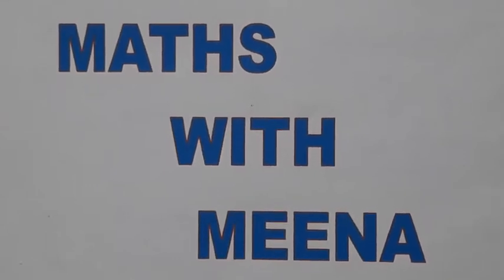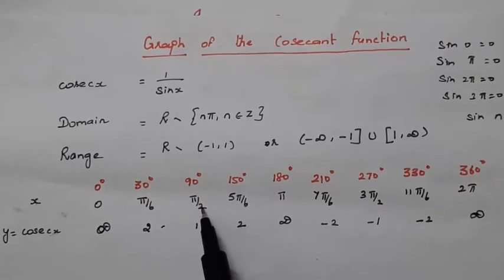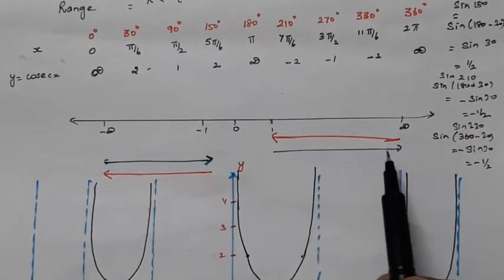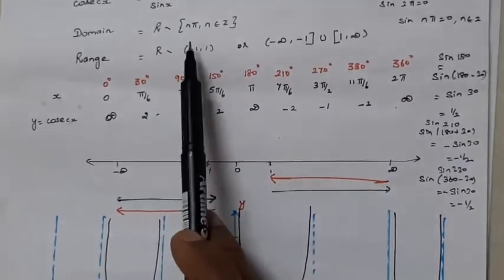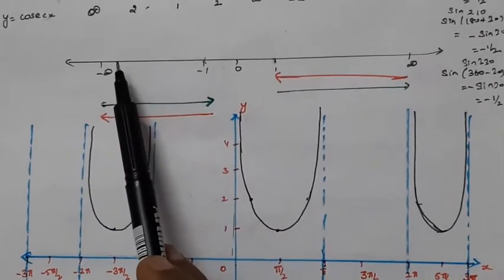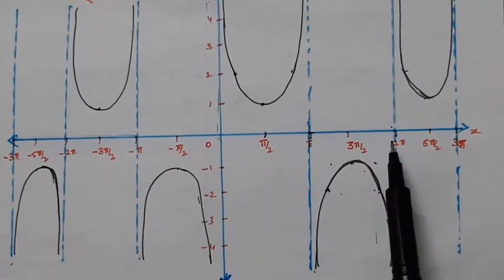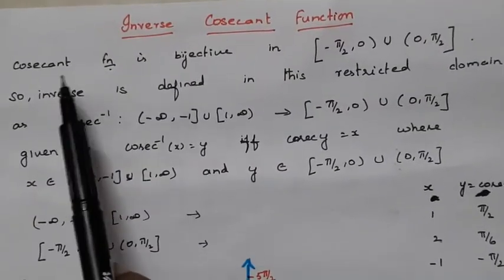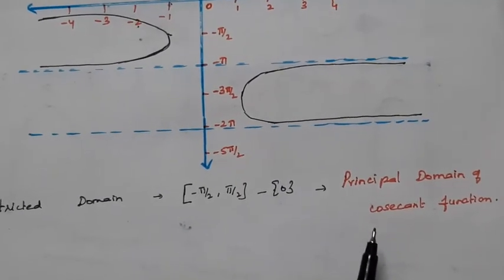Inverse Trigonometric Function Part 9 for Plus Two